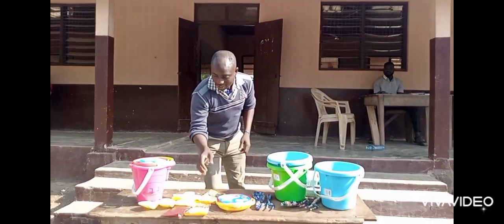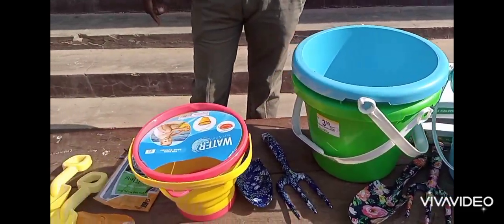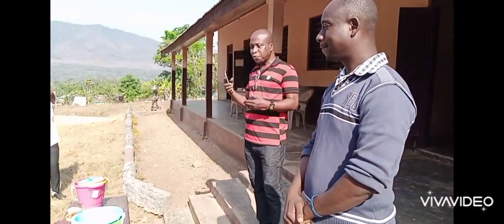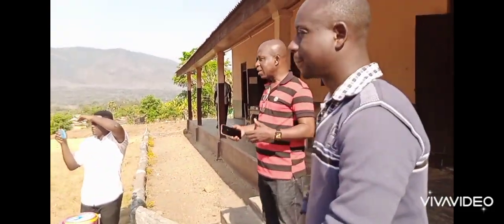School gardening system starts in Oti Region.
we had a donation of tool for gardening from our visitors Mr. and Mrs. Santiago. this is aimed at promoting Agriculture in Apesokubi community and the country as a whole.